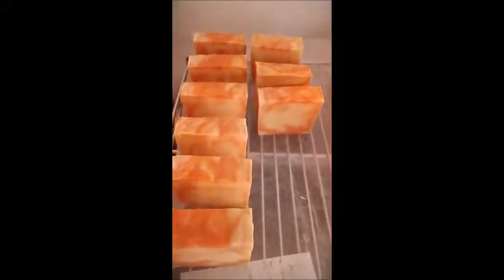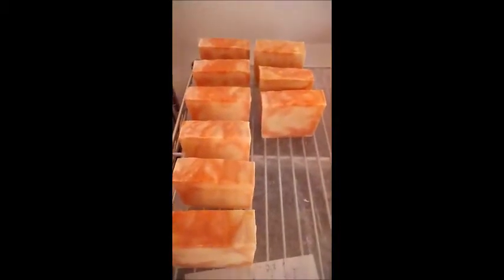A New Loaf Of Orange Blossom Soap